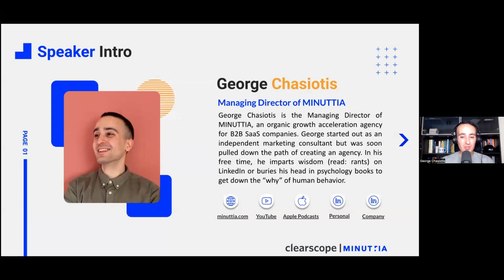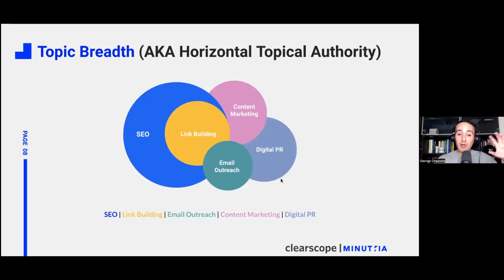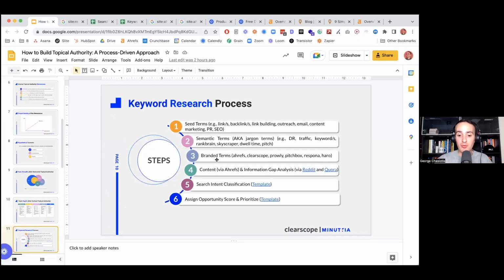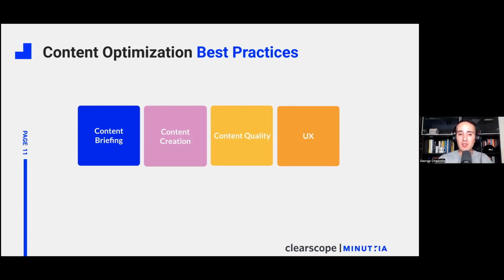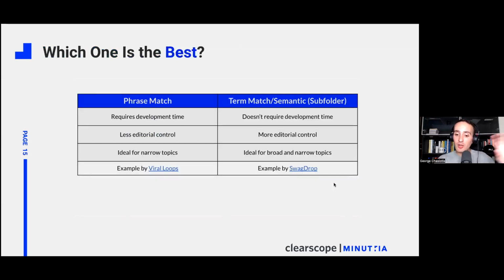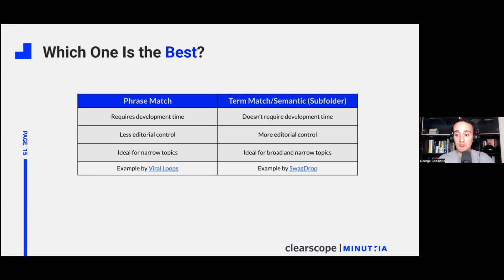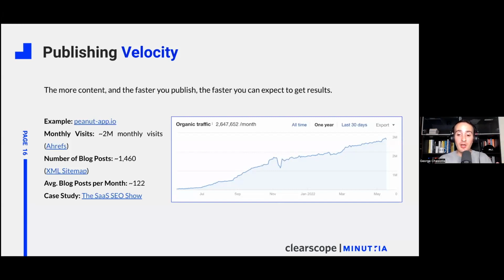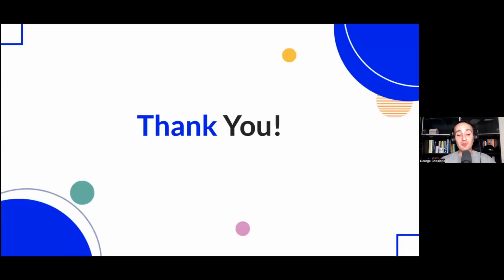How to Build Topical Authority: George Chasiotis (MINUTTIA)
Join guest speaker George Chasiotis, Managing Director for MINUTTIA, for a webinar on building topical authority for your website.

George shared the step-by-step process for how to build topical authority for your website with results from actual clients. He was also kind enough to share the templates the MINUTTIA team uses (see below).

Timestamps:
0:00 Intro
1:52 How to Build Topical Authority
2:16 What is Topical Authority
2:52 Why is Topical Authority is important
3:43 Two ways of building Topical Authority
5:27 Internal Topical Authority dimensions
7:24 Proportionality of dimensions
8:11 Hypothetical scenario
8:59 Topic breadth (aka Horizontal Topical Authority)
11:06 Topic depth (aka Vertical Topical Authority)
12:50 Keyword Research process (plus a free Search Intent Classification and Assign Opportunity Score & Prioritization template)
22:42 Content optimization best practices: Content briefing, content creation, content quality, UX
25:12 How to ensure crawl efficiency
28:11 Types of keywords
29:33 URL structure by keyword type
43:50 Publishing velocity
46:08 Content monitoring
47:08 Does Topical Authority really make a difference?
48:51 Building Topical Authority is not easy
51:49 Q&A

Here are our biggest takeaways from George’s talk:
• Identify the breadth of your topic by expanding outside your direct topic.
• Develop visibility for the topic areas by going deep in each.
• Keyword research process broken down into: Seed terms ➡ Semantic terms ➡ Branded terms ➡ Content ➡ Search intent classification ➡ Assign opportunity score & prioritize

About George Chasiotis:
George is the Managing Director of MINUTTIA, an organic growth acceleration agency for B2B SaaS companies. George started out as an independent marketing consultant but was soon pulled down the path of creating an agency. In his free time, he imparts wisdom (read: rants) on LinkedIn or buries his head in psychology books to get down the “why” of human behavior.